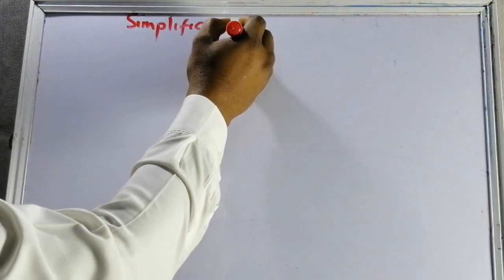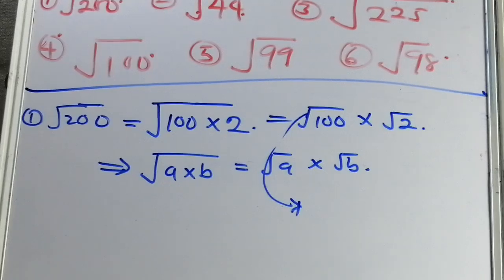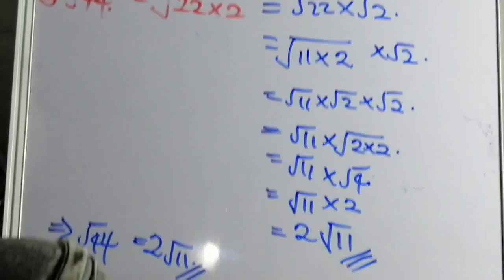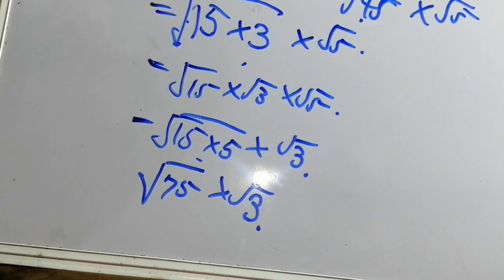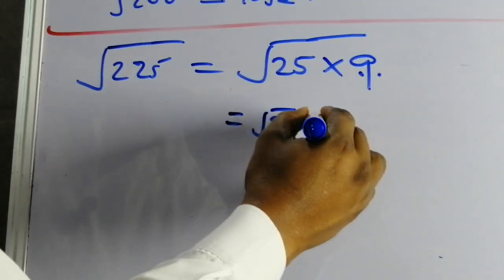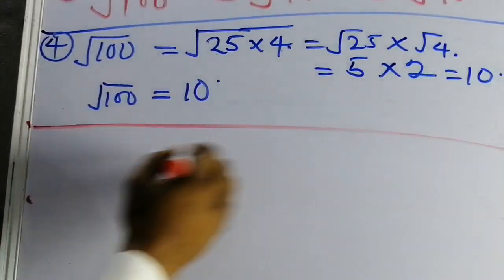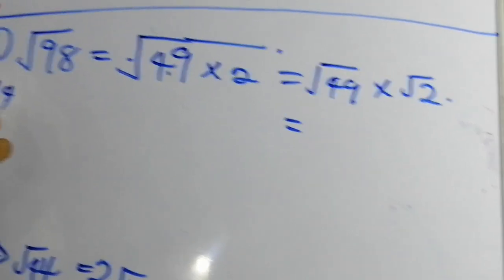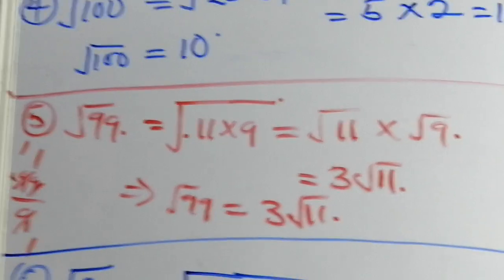Mathematics - SURD PART 8 (SIMPLIFICATION CALCULATION UNDER SURD)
SURD simplification calculation is interesting. We are solving different exam questions under SURD